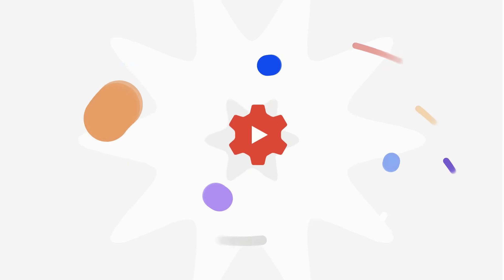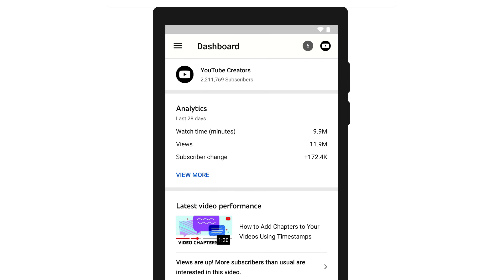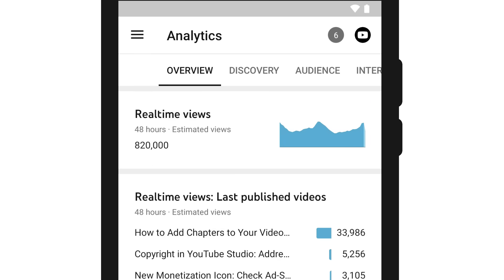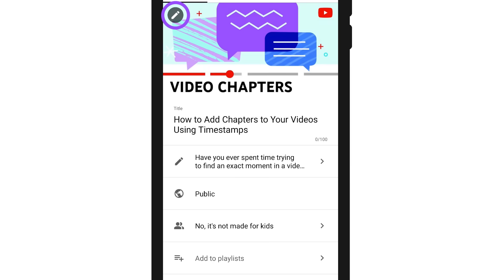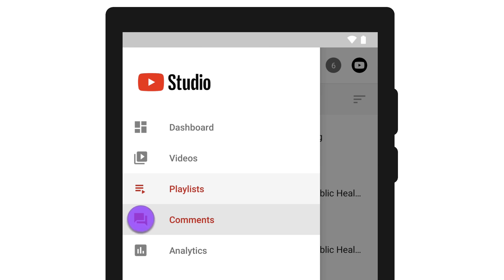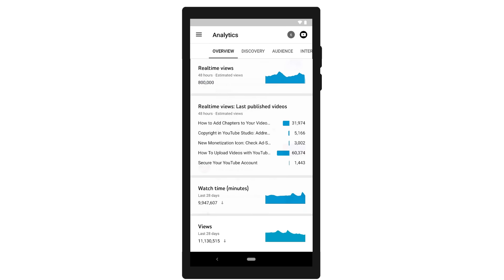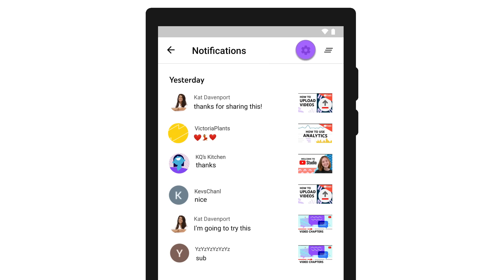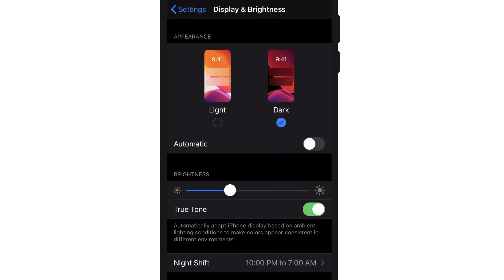How to Use the YouTube Studio Mobile App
In this video, we’ll show you how to use the Studio app to check out your latest stats, update video details, respond to comments, and more. This app is separate from the YouTube main app that’s used to watch videos , and is designed specifically for creators. To use the app, you can download it from Google Play on Android